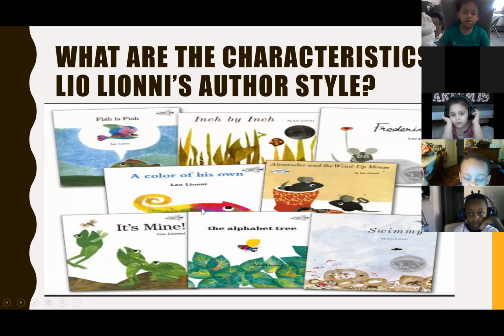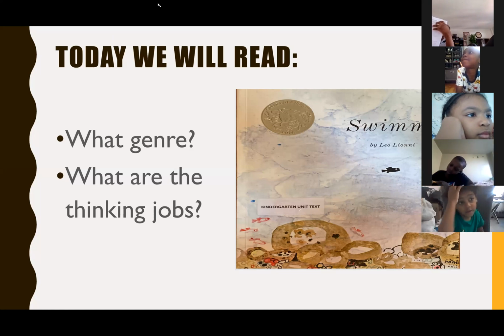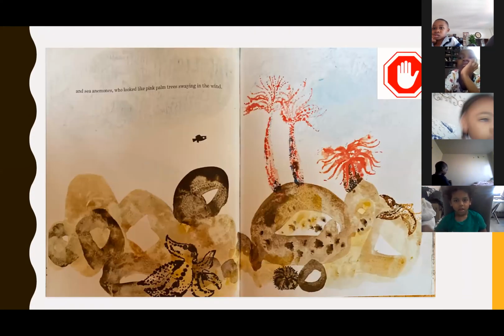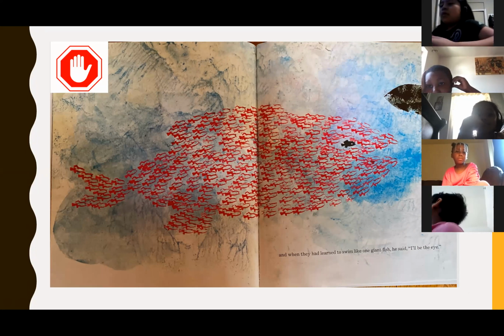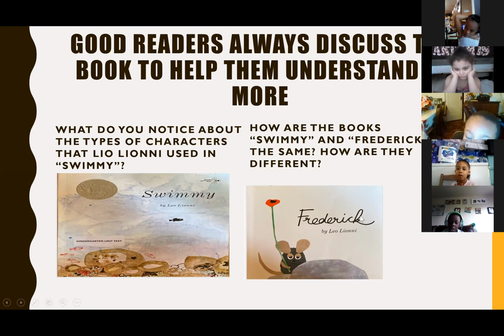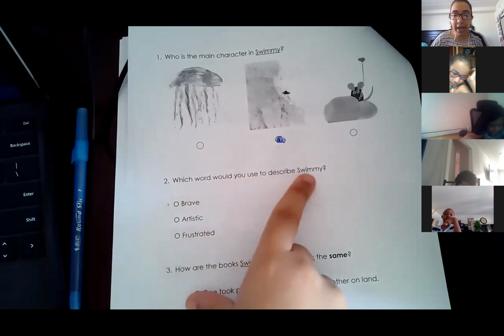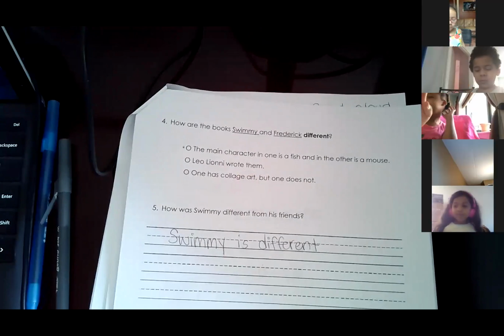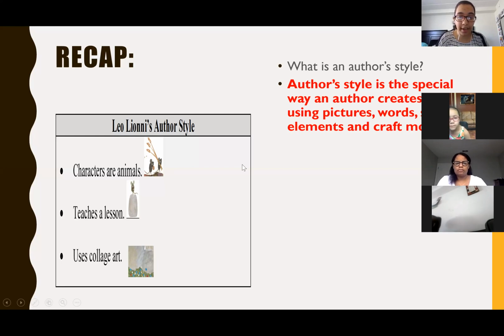K, Read Aloud 6/10